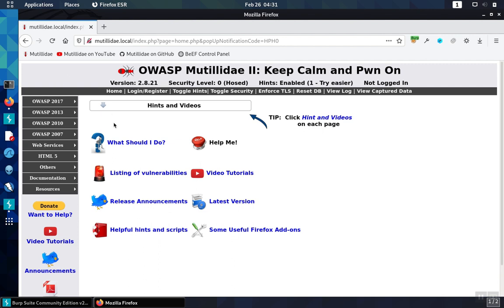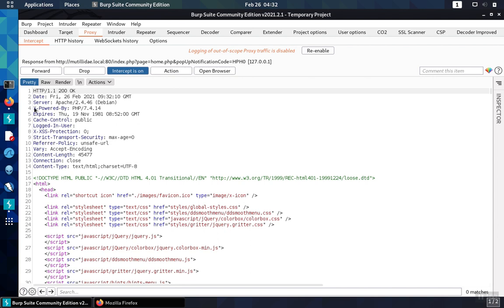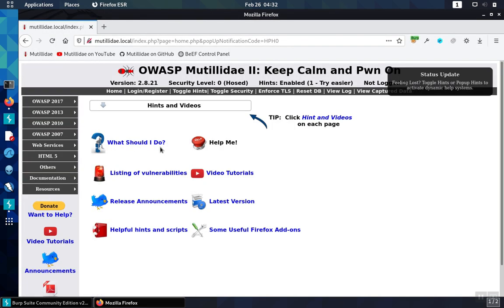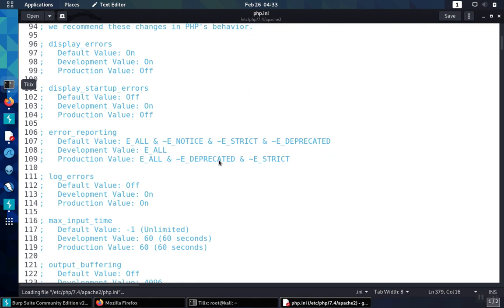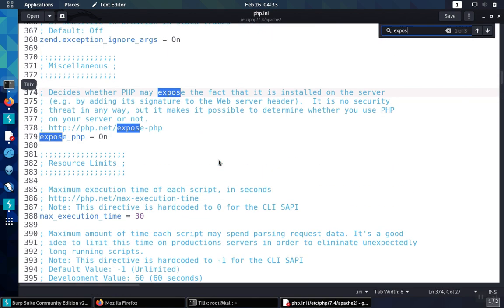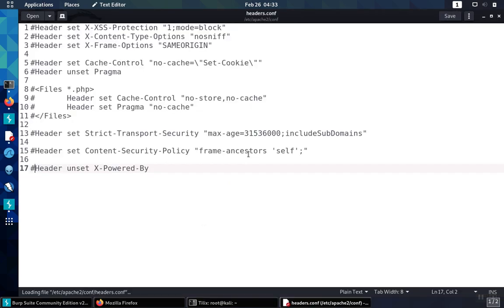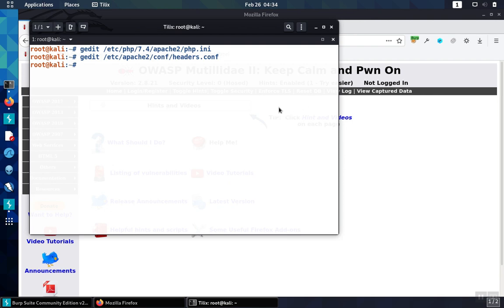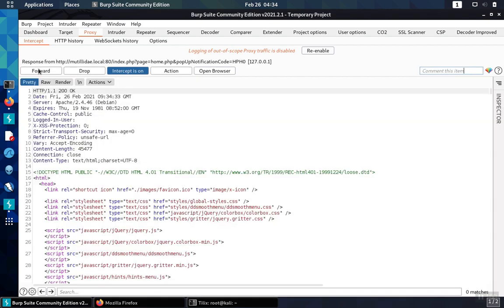What are Web Server Banners?